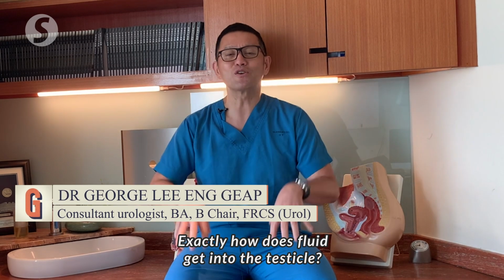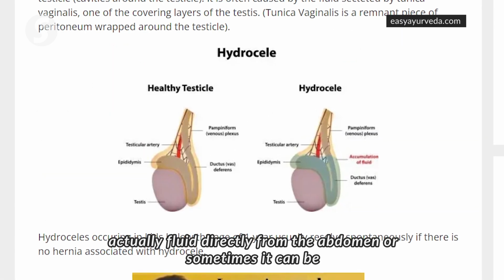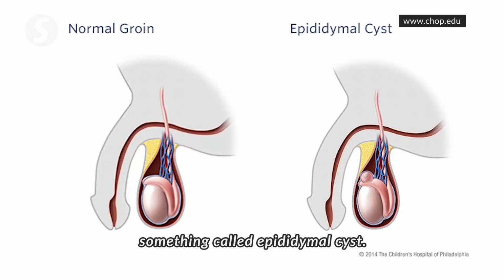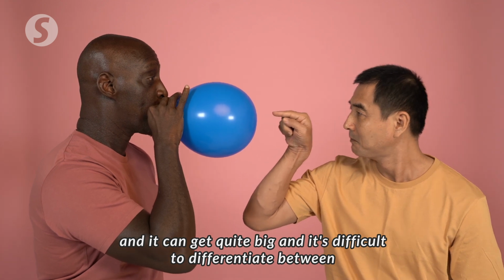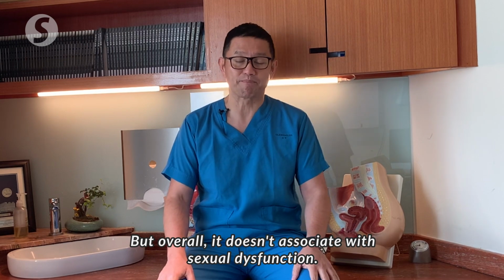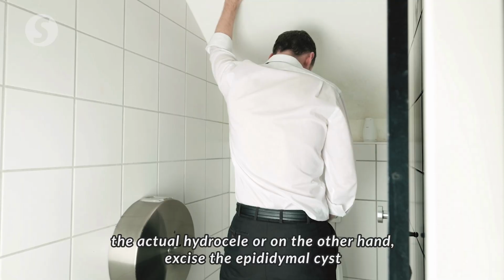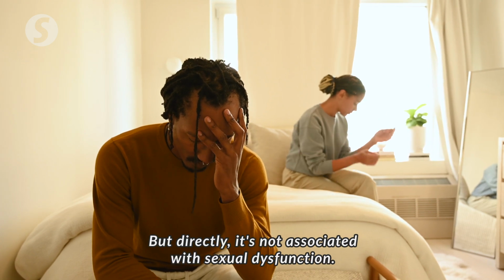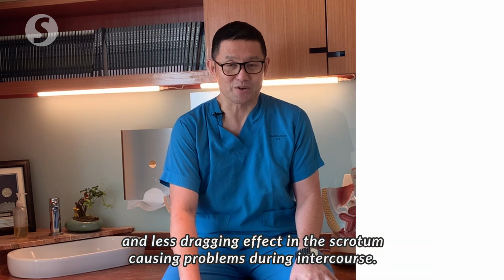EP224: Uneven sac dragging me down | PUTTING DR G ON THE SPOT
Consultant urologist Dr George Lee Eng Geap, or a.k.a Dr G, explains to a reader why he developed something that resembles a lump that is dragging his testicle and how he could treat it.